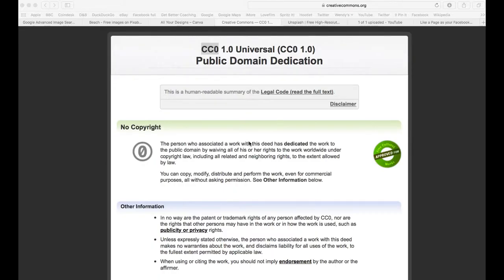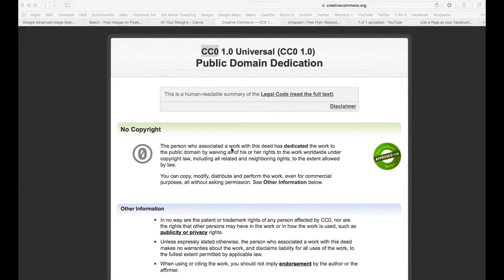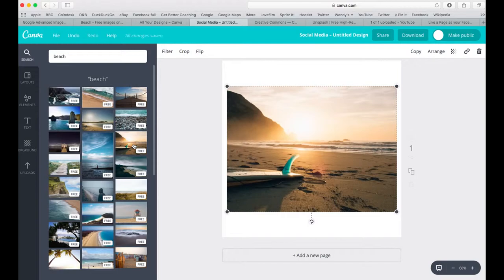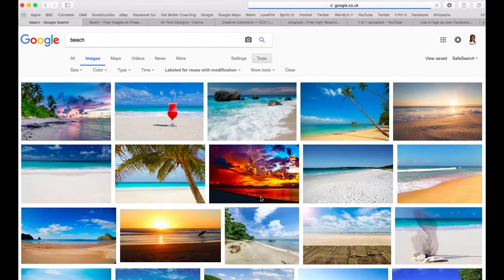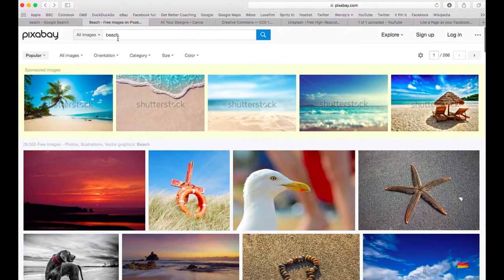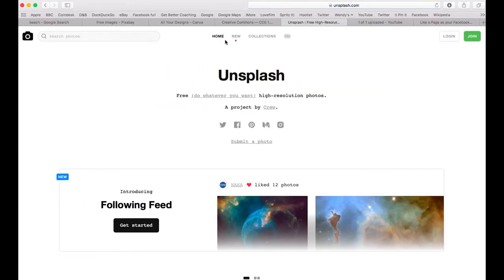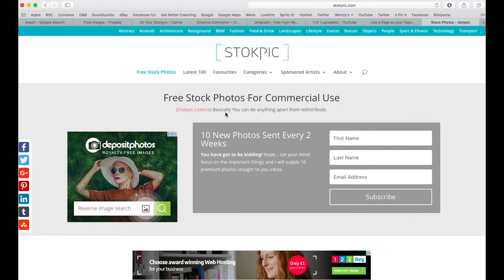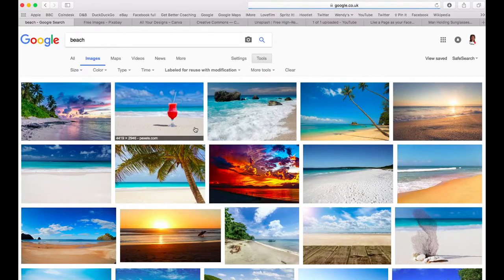Find FREE images you can use for business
How to find FREE images you can use for your business, for online, social media and/or print by Wendy Ager, Get Better Coaching